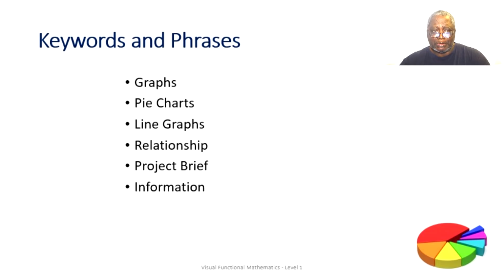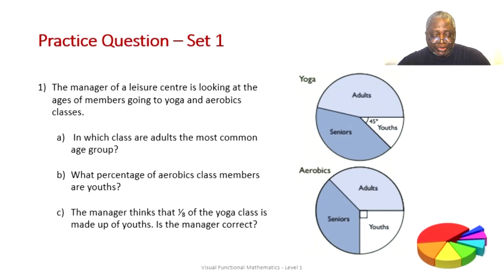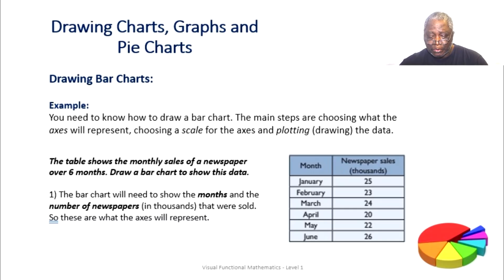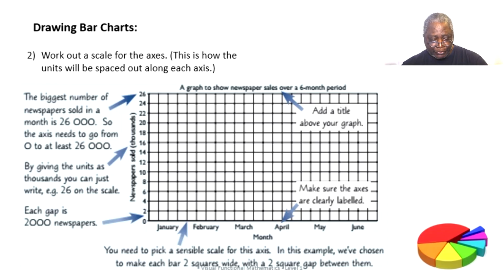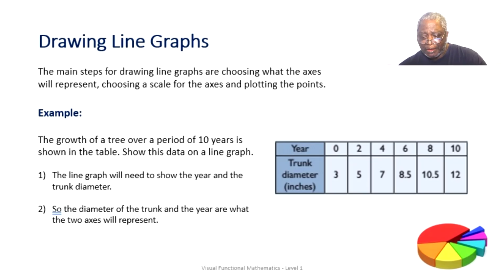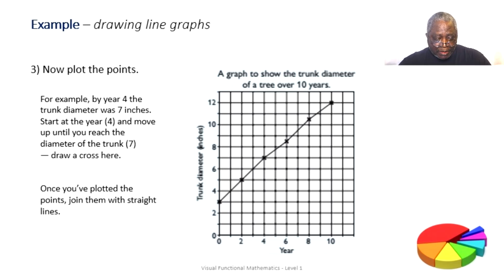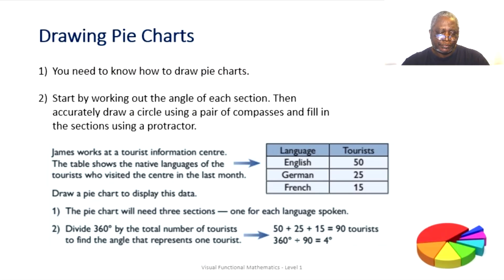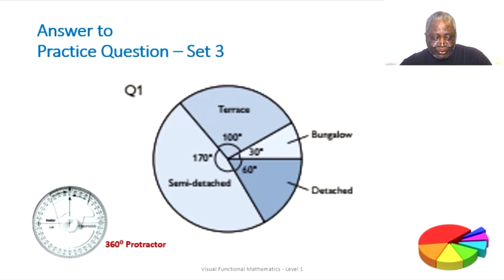FML133 Level 1 Sctn 3 Lsn 3 Drawing Charts, Graphs and Pie Charts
Functional Maths Level 1 Section 3, Data Handling, Lesson 3 - Drawing Charts, Graphs and Pie Charts for Adult, KS4 and FE College Distant Learners.